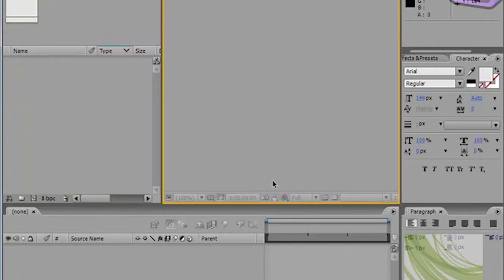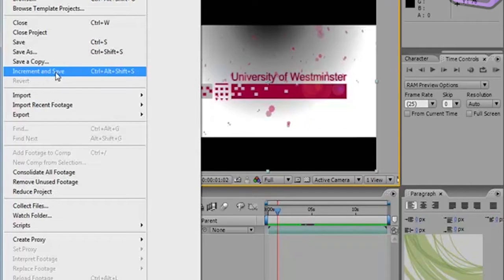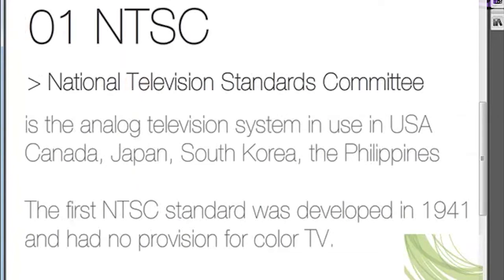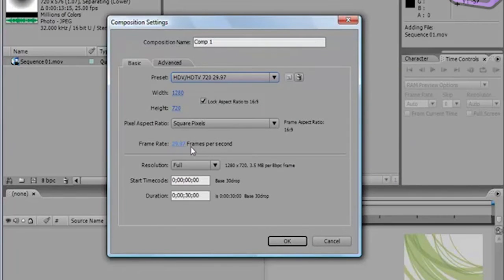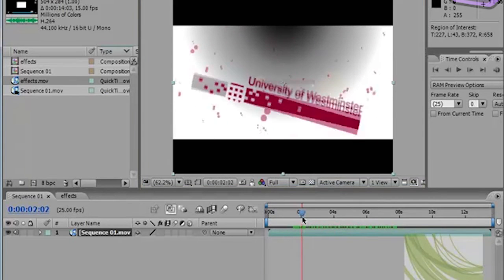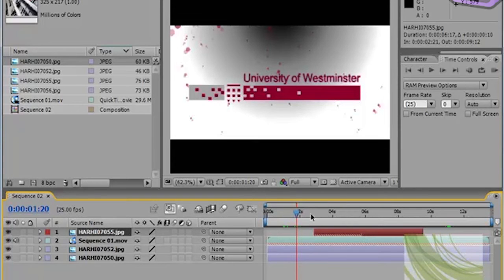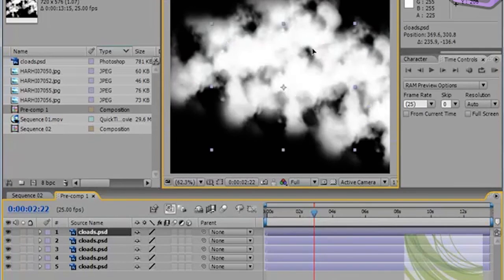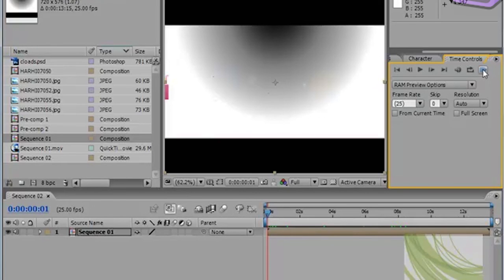كورس افتر افكتس من مدرسة اليسون ساعة وربع After Effects course 1h15mn